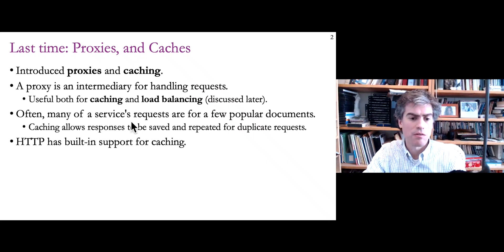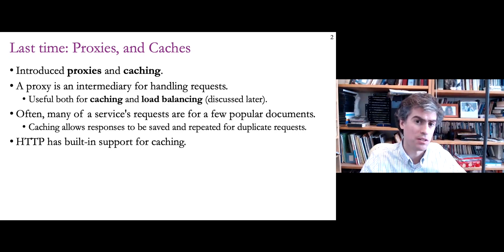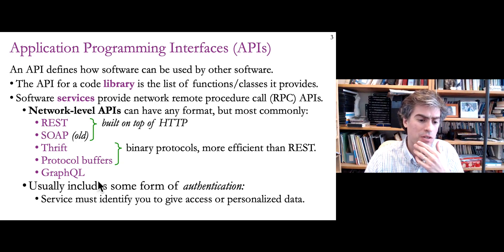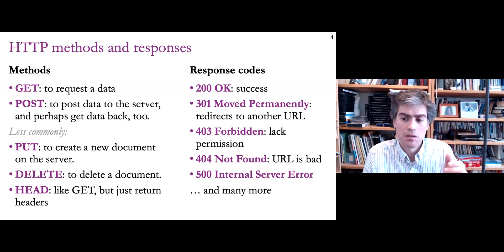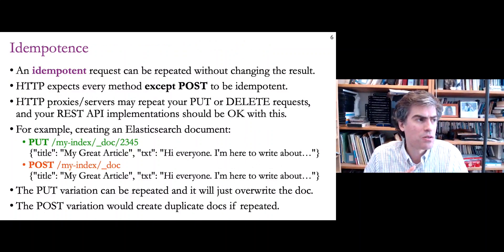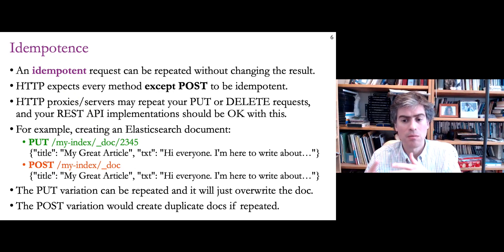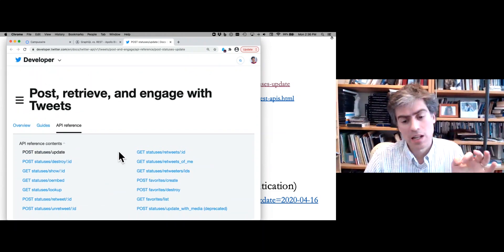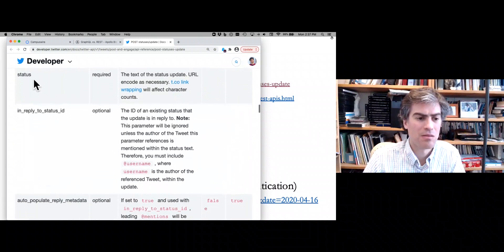CS-310 Lecture 05 - REST APIs and Data Serialization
Outline:
0:06 Last time: Proxies, and Caches
1:56 Application Programming Interfaces (APIs)
3:10 HTTP methods and responses
3:11 Application Programming Interfaces (APIs)
9:18 HTTP methods and responses
12:01 A weather information service (REST API)
15:37 Idempotence
21:05 REST API semantics must work with HTTP's rules
24:48 REST API example
30:22 Inputs and outputs of REST APIs
36:28 RESTful API design style
40:12 JSON – JavaScript Object Notation
41:53 JSON data graph example
42:10 XML – eXtensible Markup Language
43:30 XML data graph example
44:07 JSON and XML are data serialization formats
45:47 Byte-level view of XML serialization
46:30 References (pointers) make serialization non-trivial
48:22 Solution: serialize with references
50:47 Why use HTTP for new applications?
53:43 More efficient network API formats
55:52 Review

These lectures were delivered by Professor Steve Tarzia in Winter 2021 for his CS-310 Scalable Software Architectures course at Northwestern University. This class was formerly numbered CS-396. Course materials and slides can be downloaded